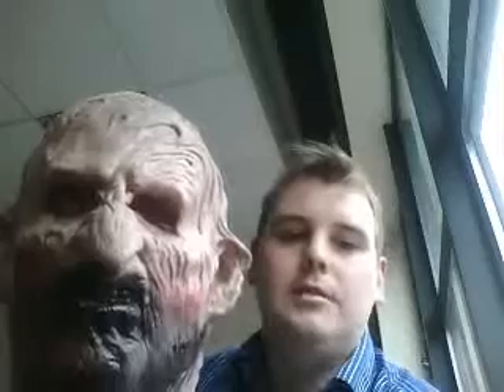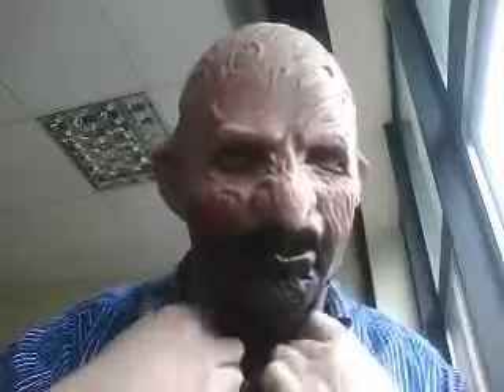Freddy Kruegar Mask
TheCostumeShop's webcam recorded Video - July 14, 2009, 02:16 AM Freddy Kruegar Mask